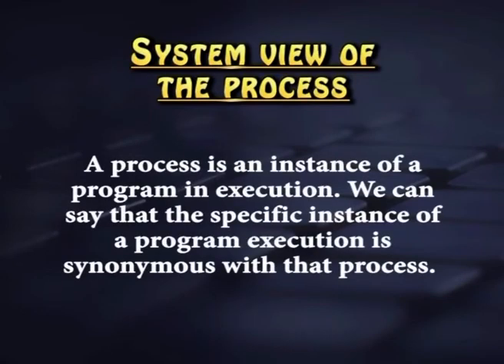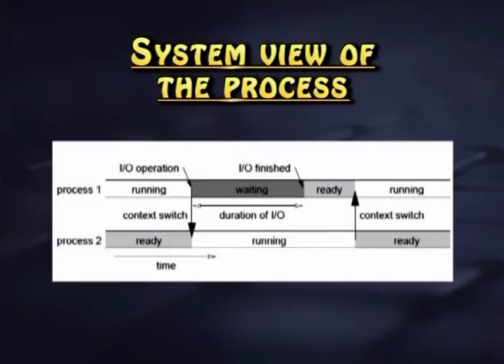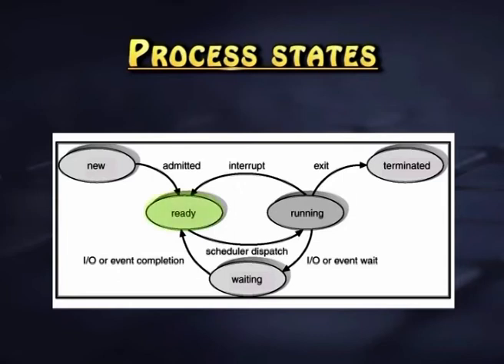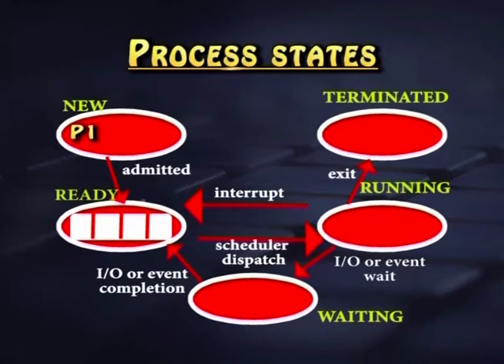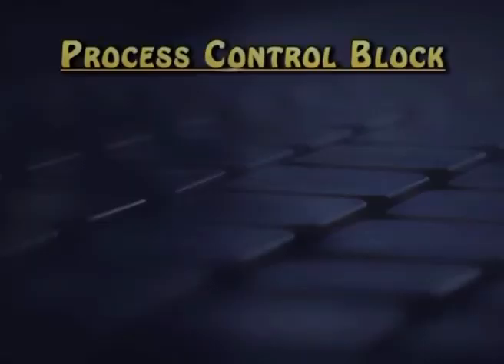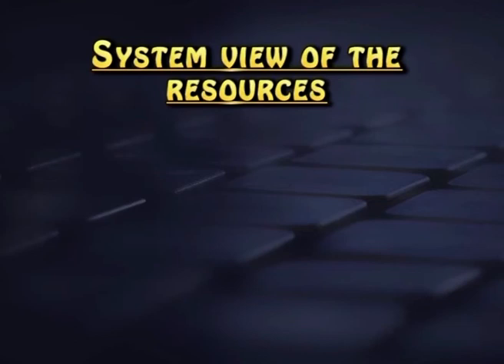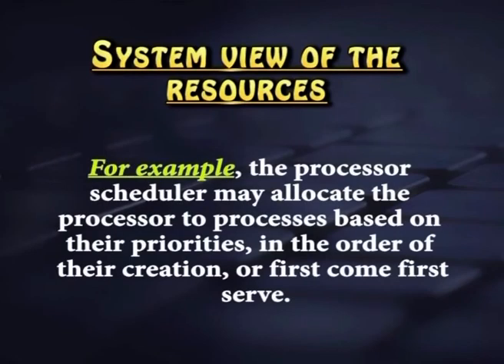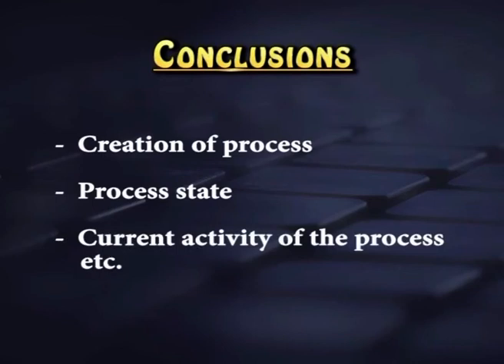Process Management I